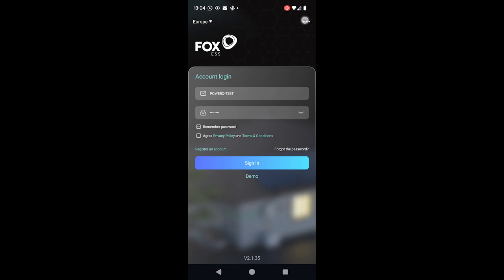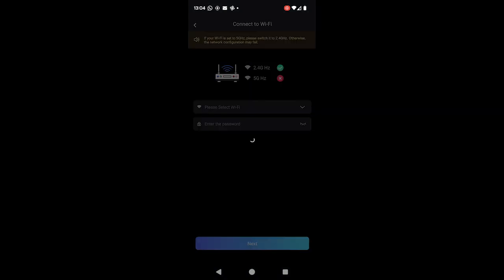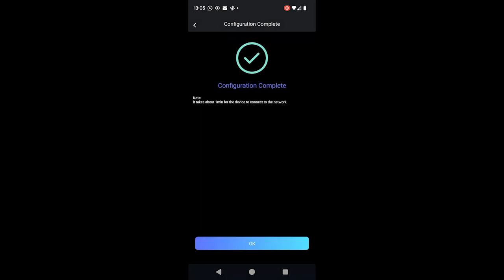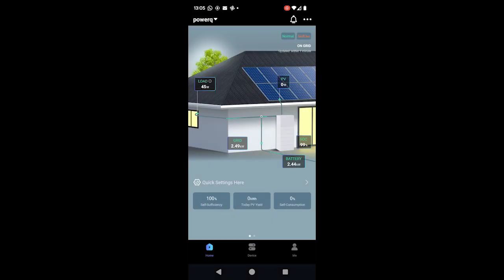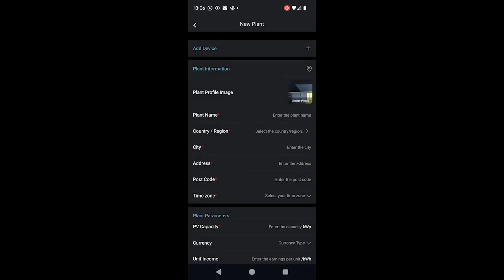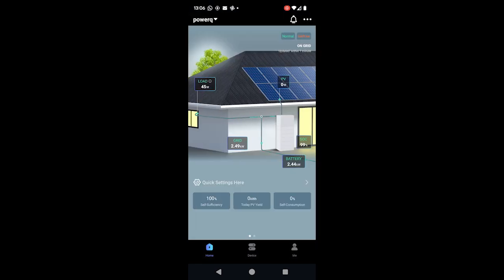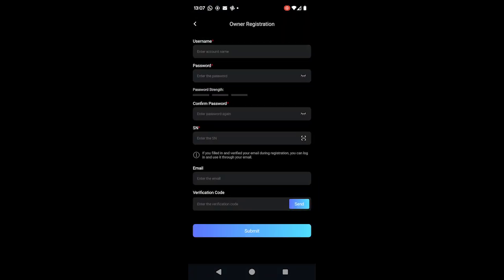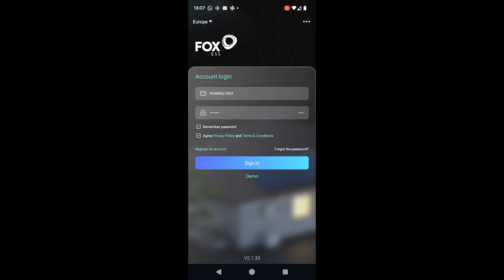WiFi Connection & Account Set Up Guide for Agents & Installers using WiLan datalogger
In this step-by-step guide, we'll show agents and installers how to connect the WiLan datalogger to WiFi and set up an account on the FoxESS cloud platform. Follow along to ensure seamless system monitoring and remote management of your FoxESS inverter.

For more installation guides, FAQ's and other helpful resources, visit: fox-ess.tech